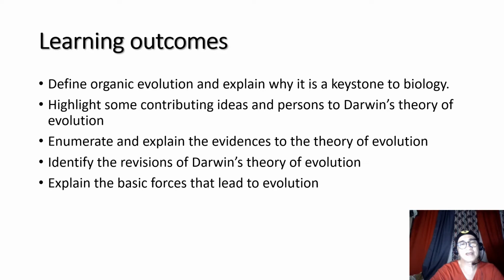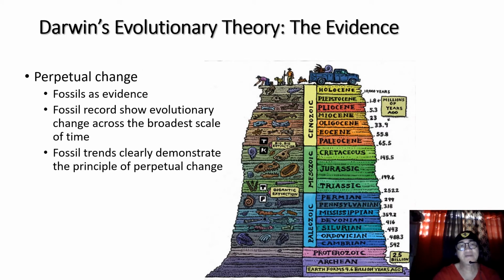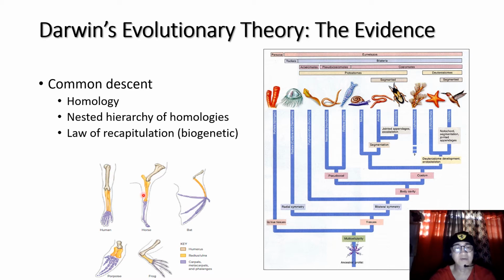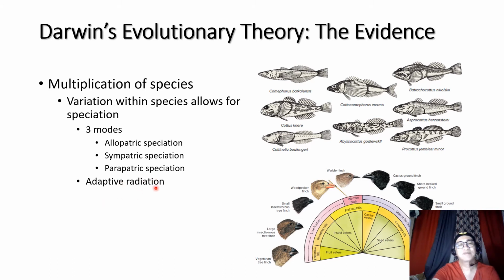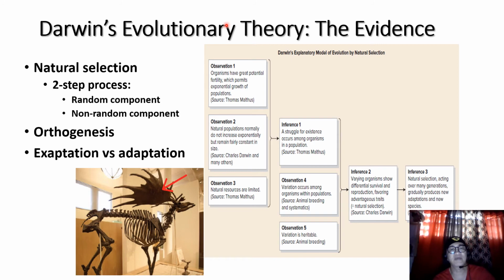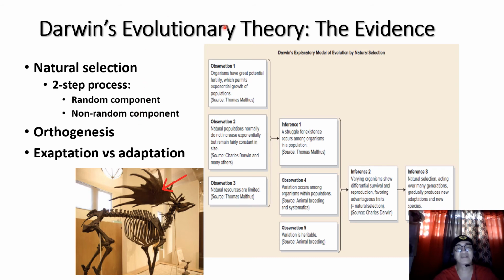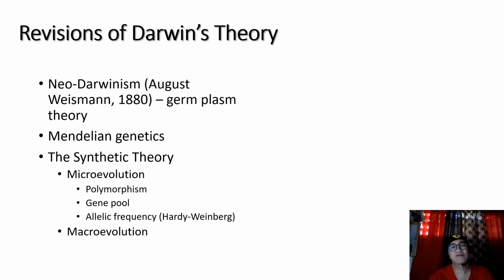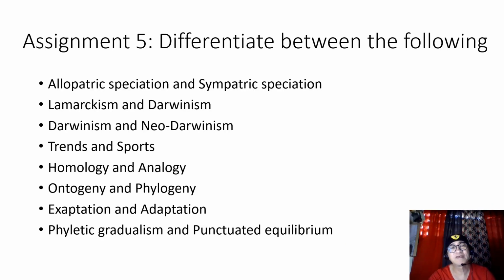chp6 Organic Evolution